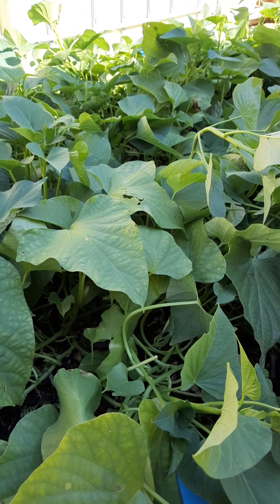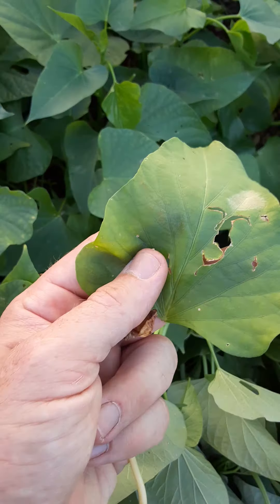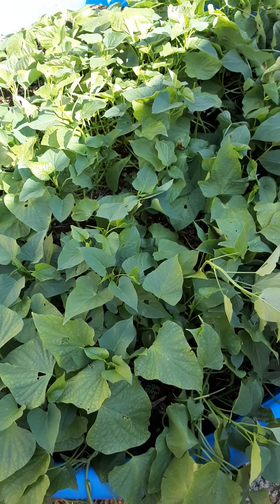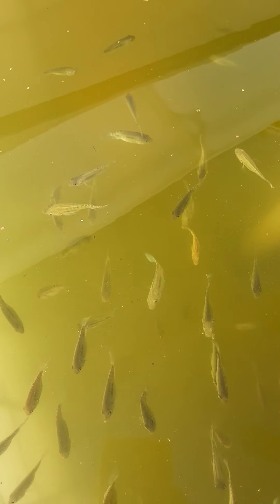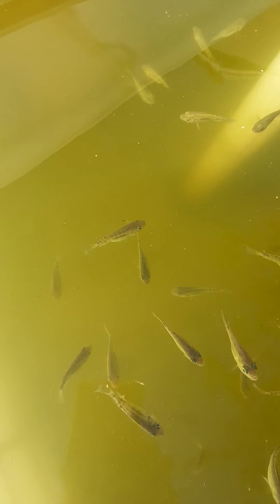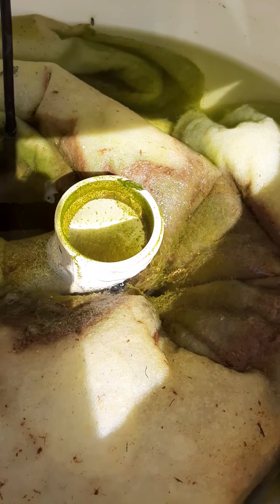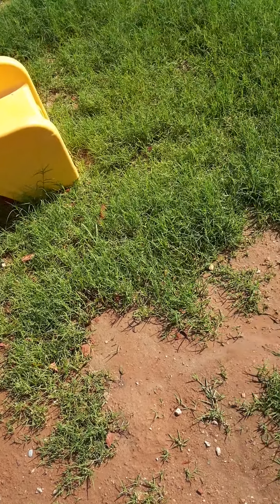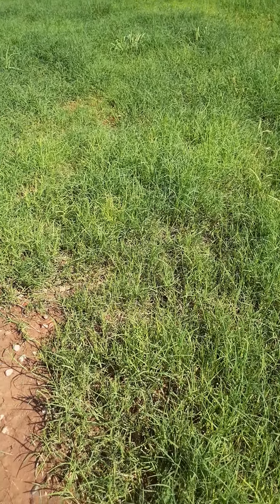Update Video on the Huge Sweet Potato Shoots, Tilapia, Water Clarity and the Grass